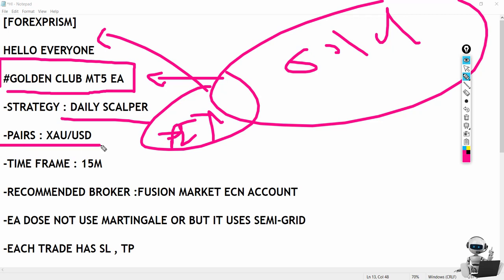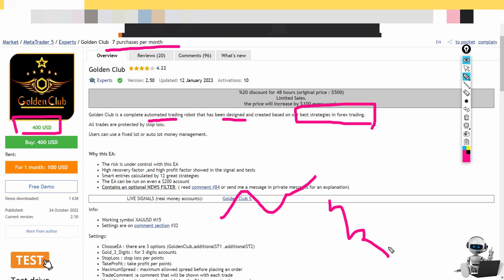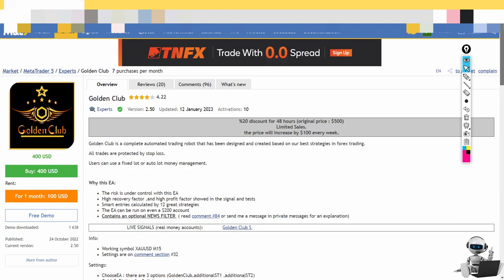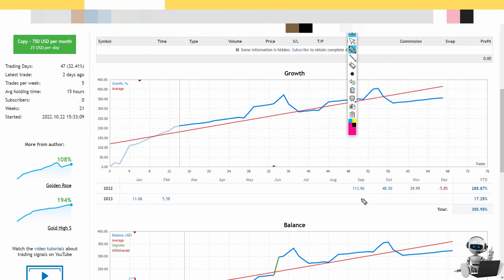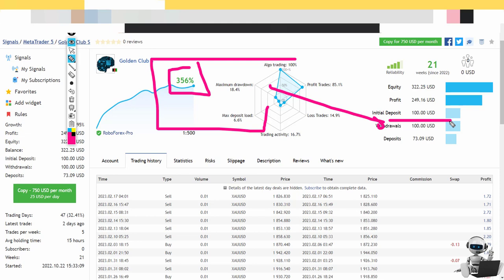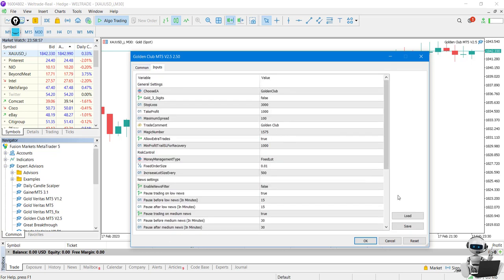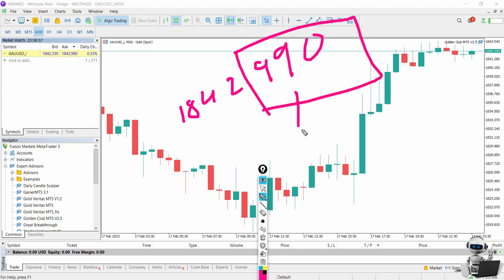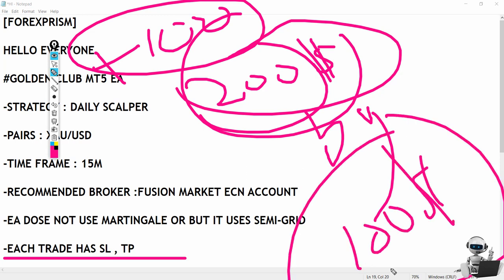GOLDEN CLUB EA REVIEW FOREX ROBOT FOR GOLD TRADING WITH LIVE RESULTS